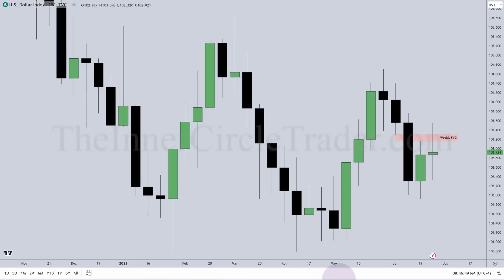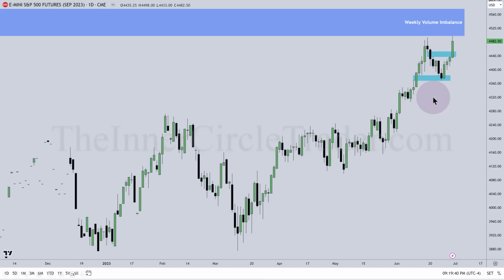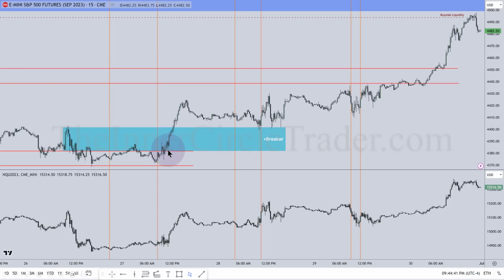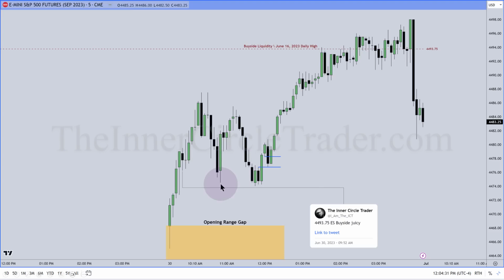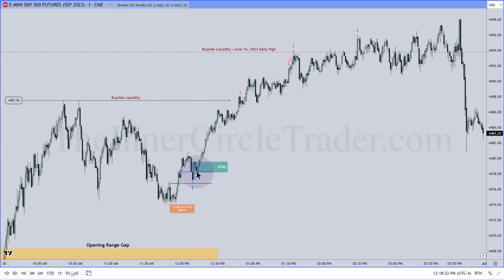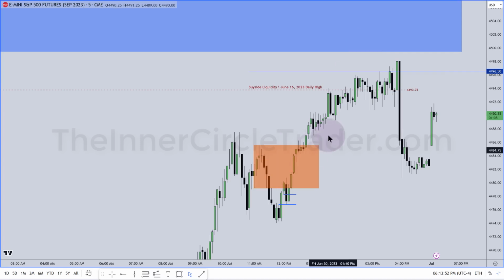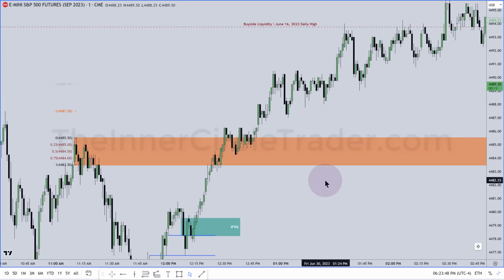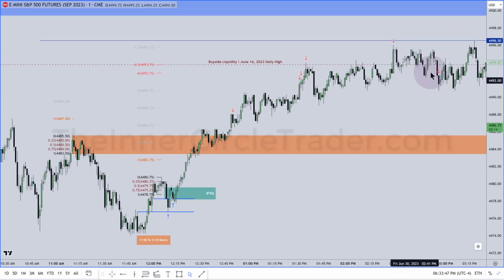ICT Mentorship 2023 Advanced Theory On ICT Breaker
LEARN HOW TO TRADE USING ICT 2022 ADVANCED MENTORSHIP FOR FREE